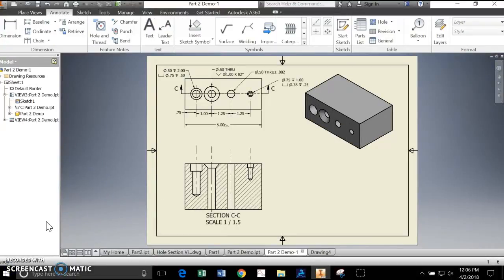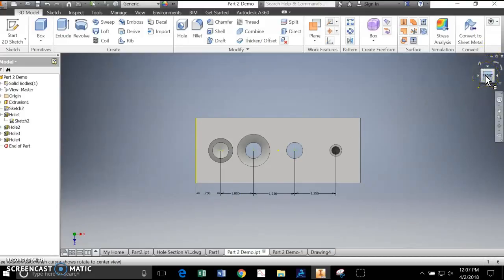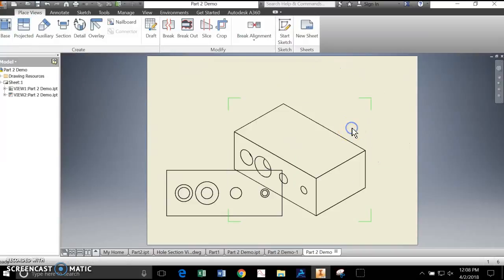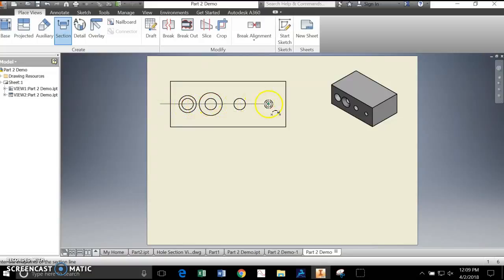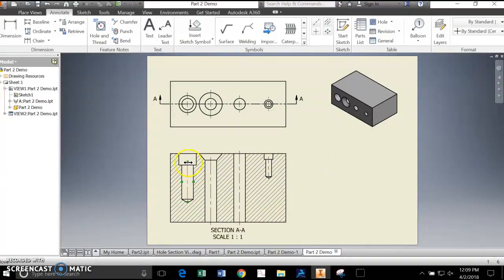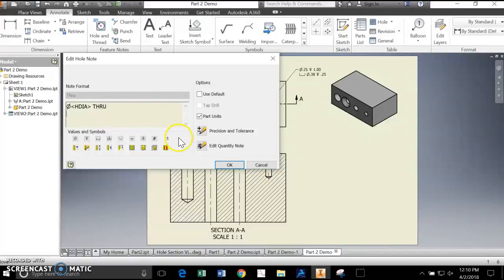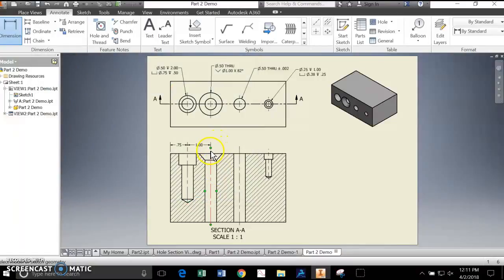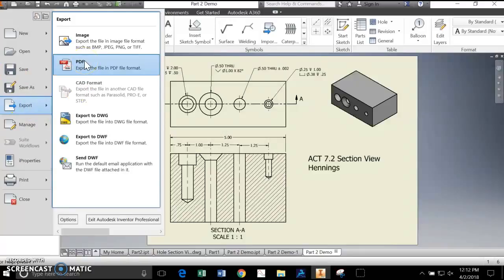Creating a Section View Drawing in Inventor